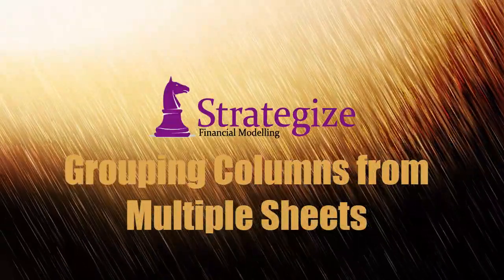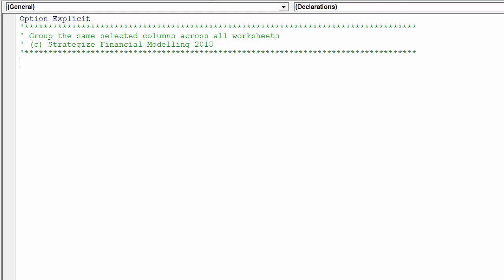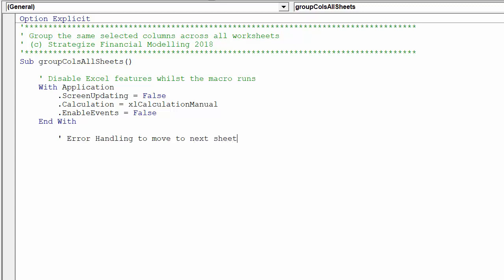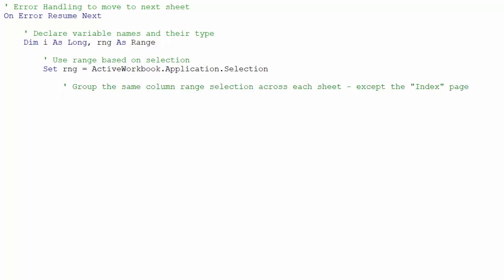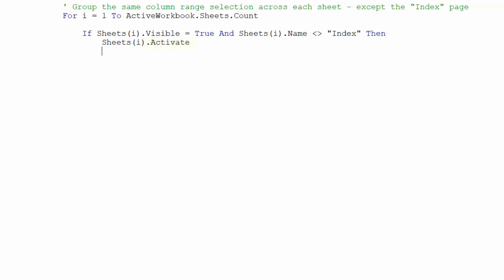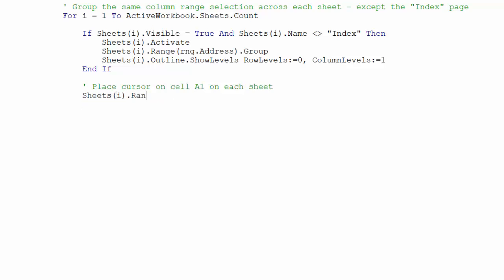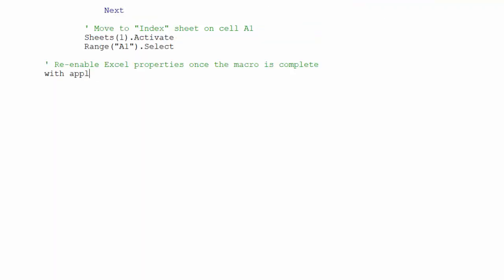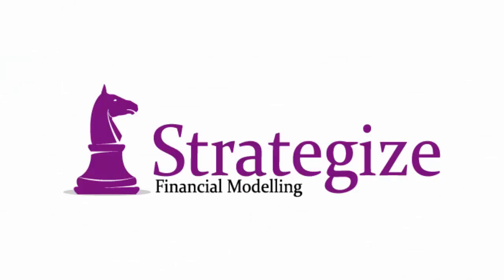Grouping Columns from Multiple Sheets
This video will show you an approach to group multiple worksheets in a workbook

We have a financial model with numerous worksheets for different business units and their financials.

One current drawback with Excel is the inability to group the same columns or rows simultaneously across multiple worksheets.

We will compose a macro to enable you to group the same selected columns across worksheets.